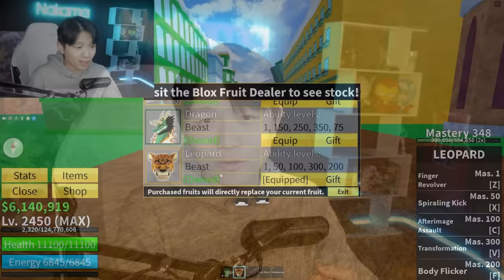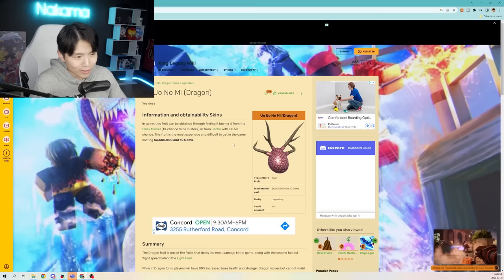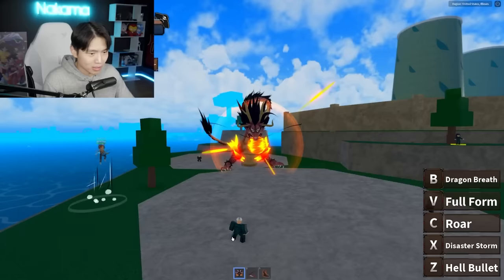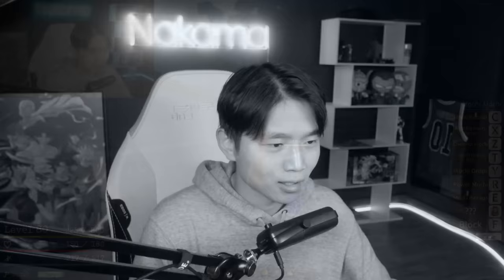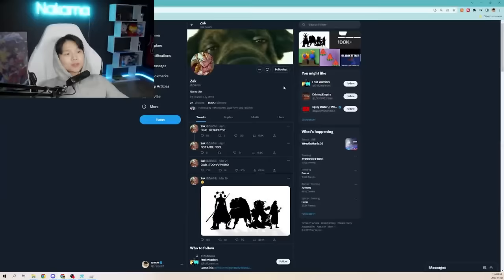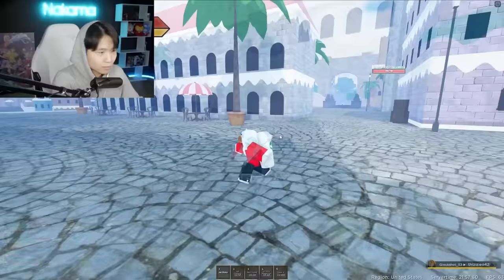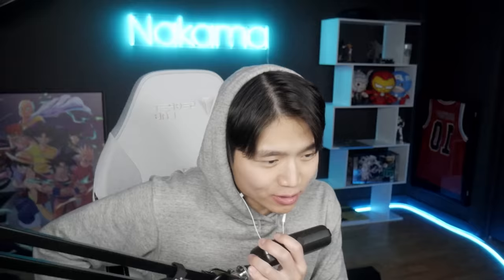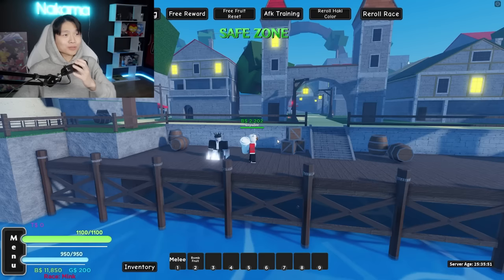I Mastered the Rarest Fruit in EVERY One Piece Roblox Game